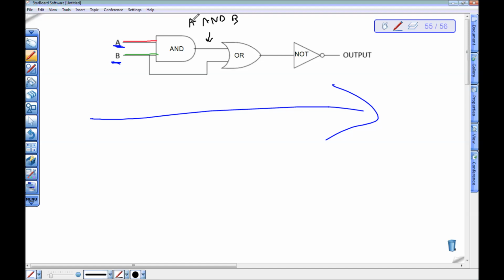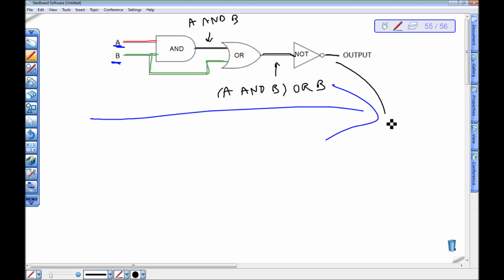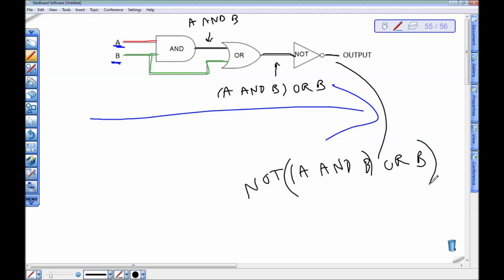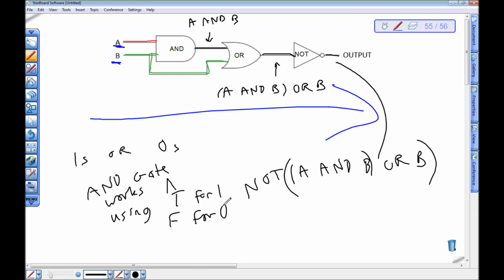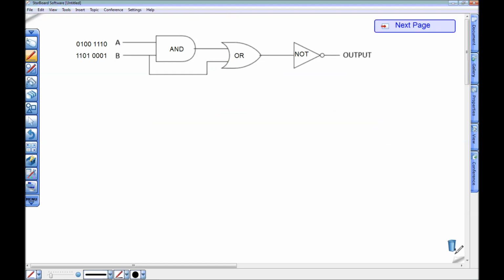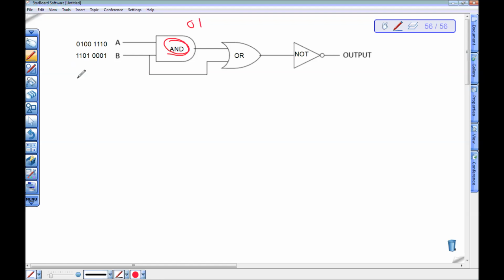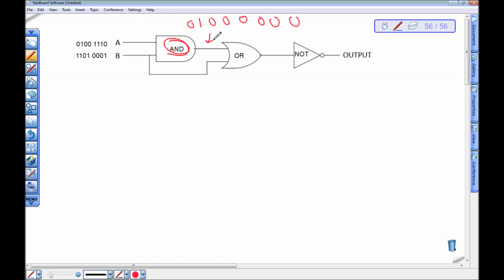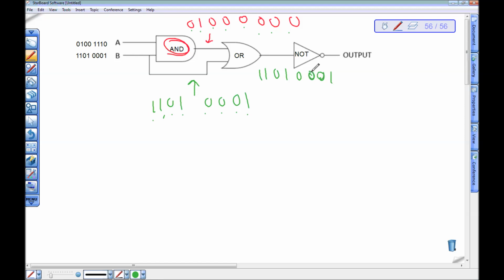Quick Logic Gates Example